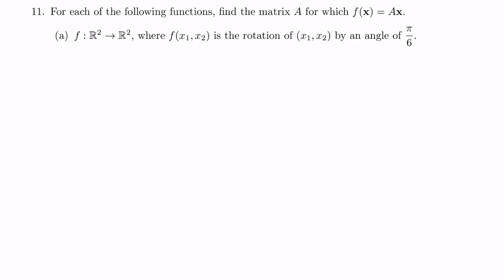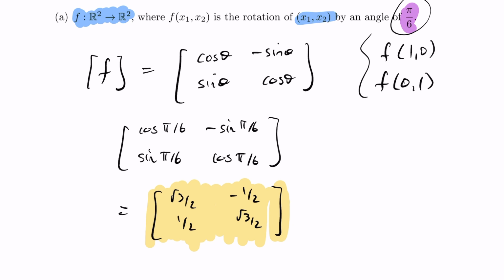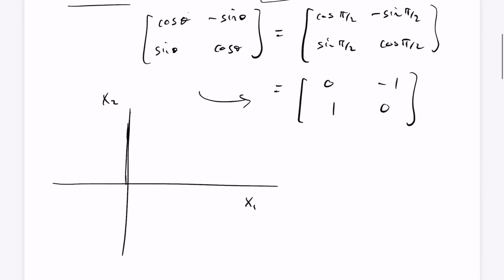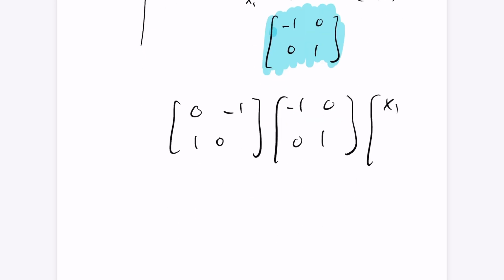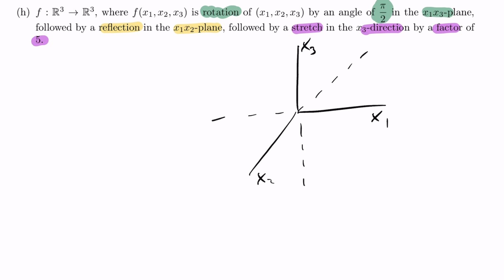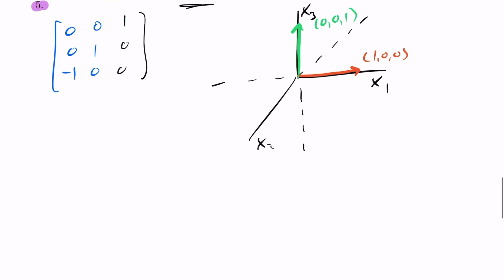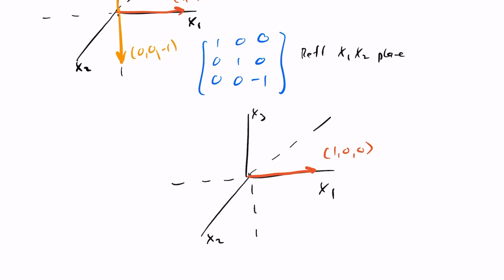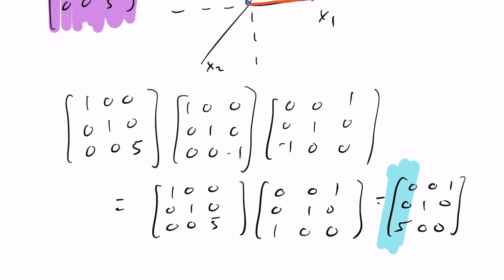Rotations and Geometric Transformation Matrices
In these example we cover creating rotation matrices, reflection matrices and other geometric matrices to apply in combination to a given vector.